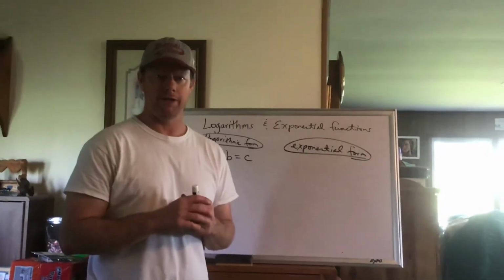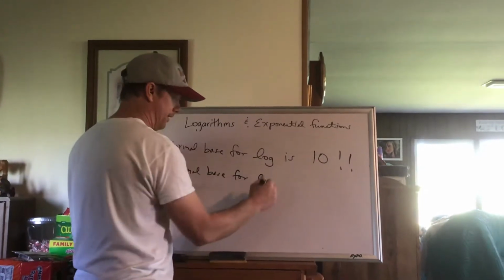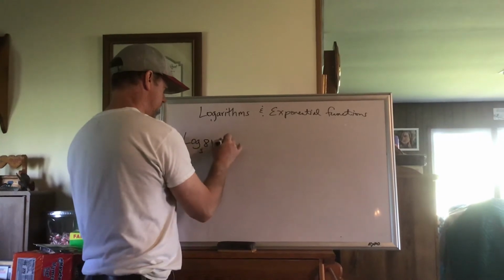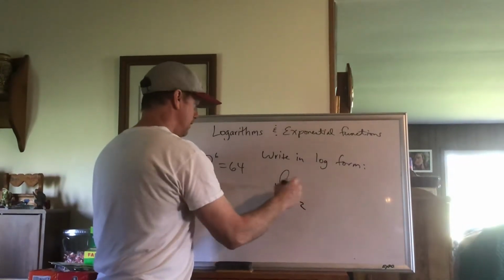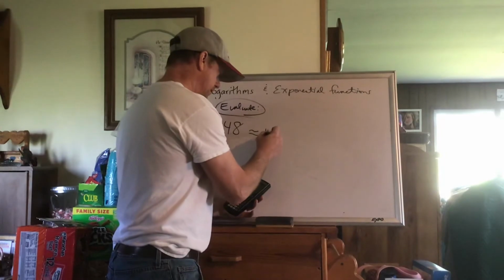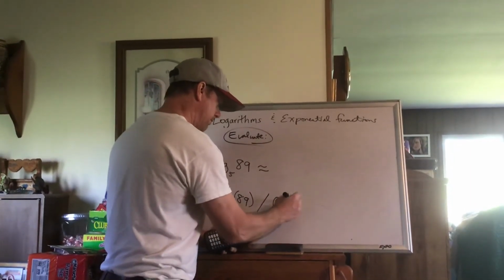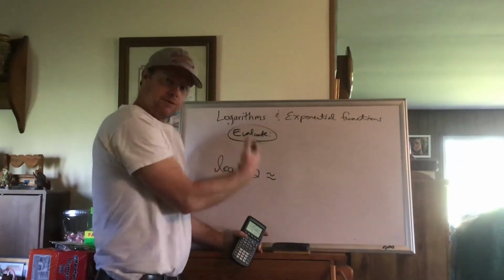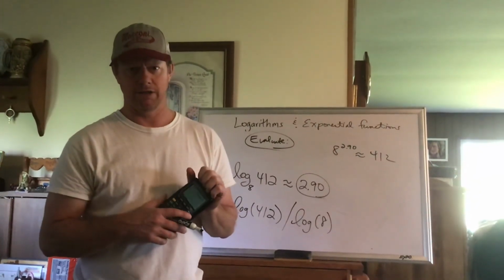College algebra - Mag’s class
Logarithmic & Exponential forms; evaluate logs using Change of base formula